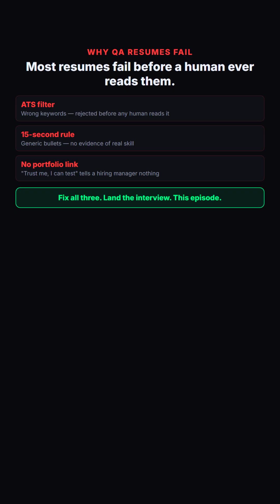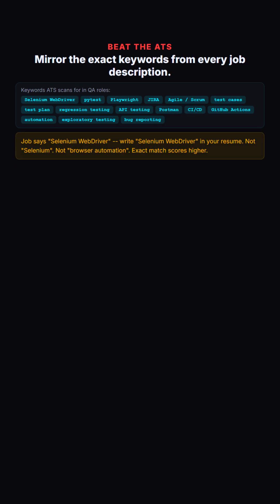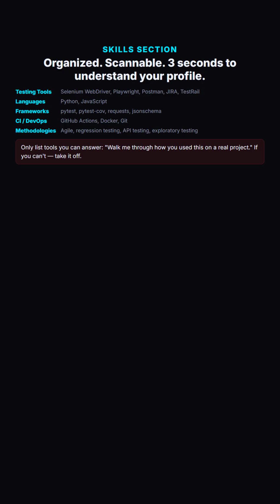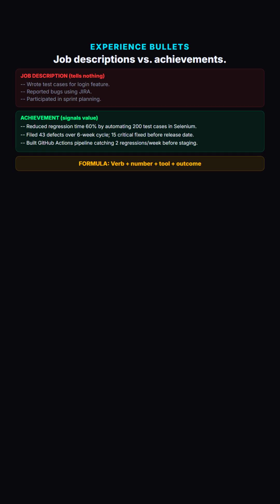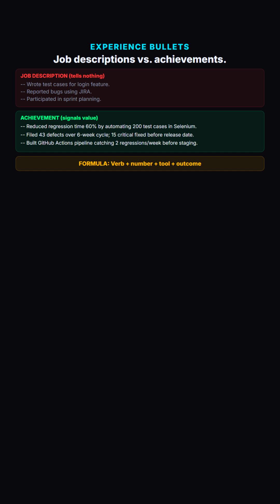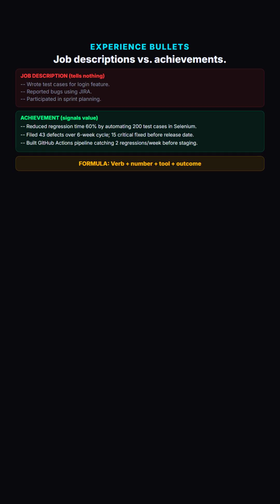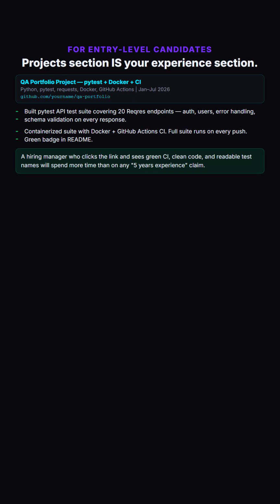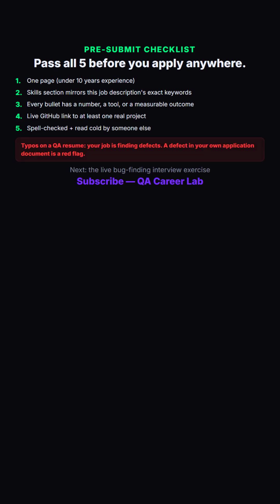How to Write a QA Resume That Gets Past the ATS | QA Career Lab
Most QA resumes fail before a human ever reads them -- filtered out by ATS software scanning for keywords that aren't there. And the ones that make it through often get rejected in 15 seconds because nothing demonstrates real skill.

In this video, you'll learn:
-- How applicant tracking systems score your resume and which exact keywords to include
-- How to organize your skills section for maximum scannability in 3 seconds
-- The formula for writing experience bullets that signal impact, not just activity
-- How to use your portfolio project as your experience section if you're entry-level
-- A 5-point checklist to run before you submit a single application

This is Episode 30 of QA Career Lab -- a free series to help you go from zero to employed as a QA engineer.